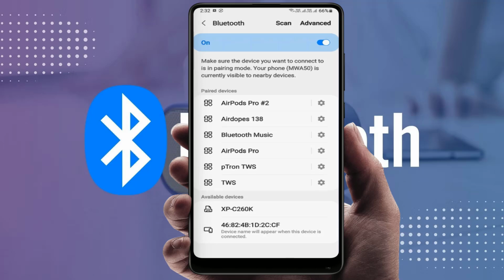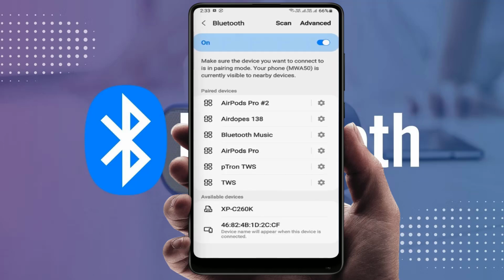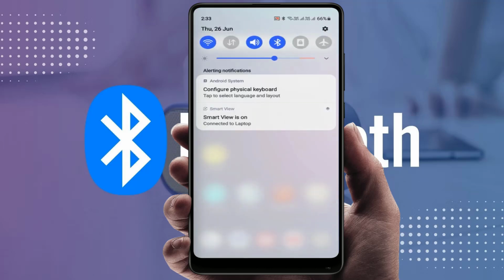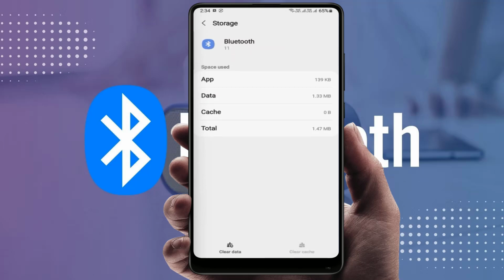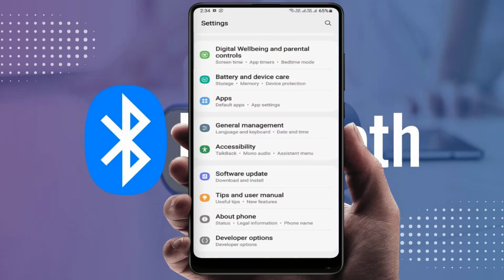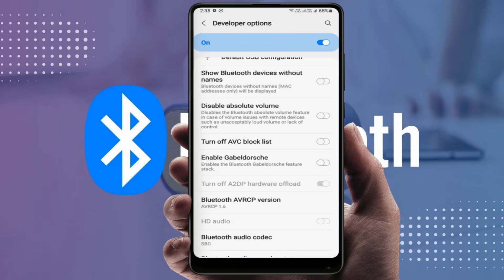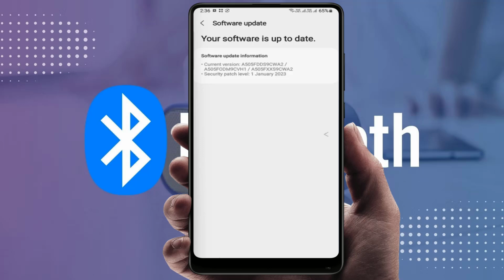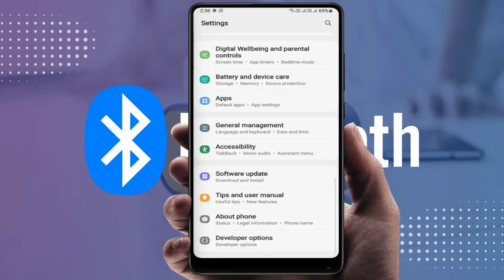Fix Bluetooth Name Not Showing Properly on Android | Shows Only Numbers or MAC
Bluetooth Device Appears as Unknown or 00:1A:7D? Here's How to Fix It!

Is your Bluetooth Device Showing up with Just Numbers or a MAC Address Instead of Its Real Name on your Android Phone? In This Video, I'll Show you Easy & Effective Ways to Fix the Issue Where the Bluetooth Device Name Doesn’t Appear Properly. Reset The Bluetooth Cache, Rename Devices, use Developer Options & More. Whether you're Using Headphones, Earbuds, or Speakers this Tutorial Will Work for all Devices, Watch out our Video & Fix this Problem Easily, Thank you.